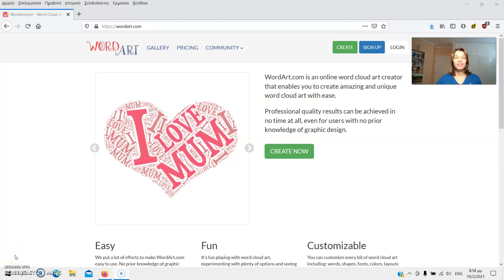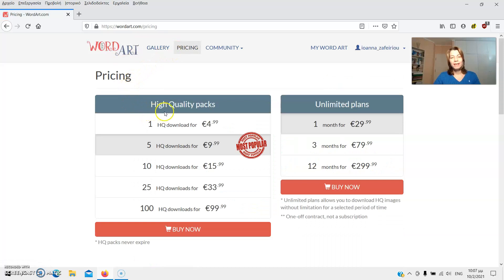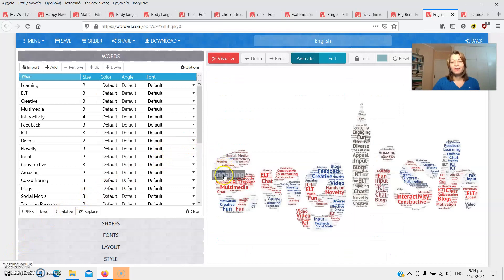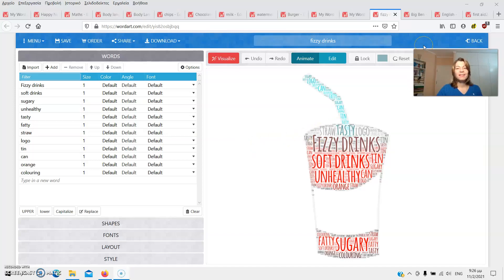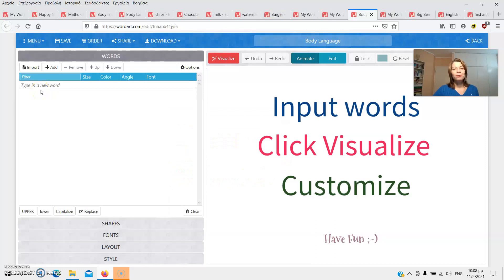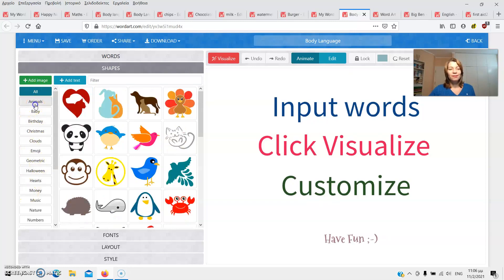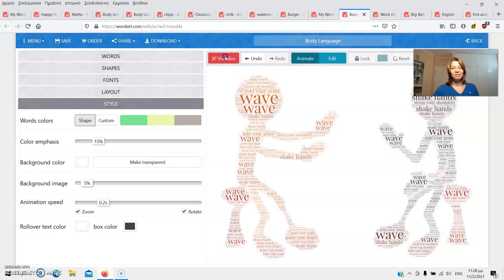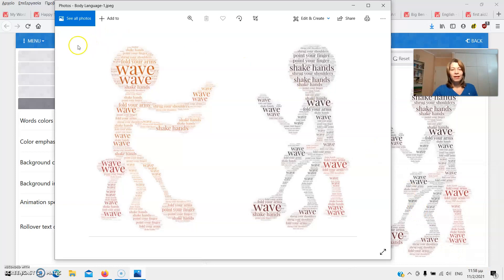How to create word clouds using WordArt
This WordArt tutorial shows you how to create word clouds using  WordArt word cloud art creator.  It starts by showing you its main features and then walks you through the creation of your first word cloud.